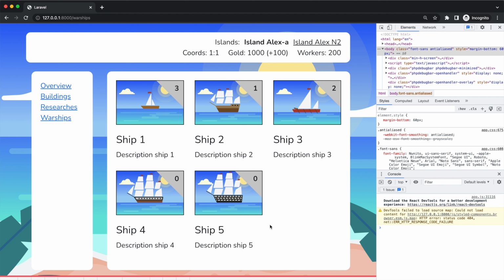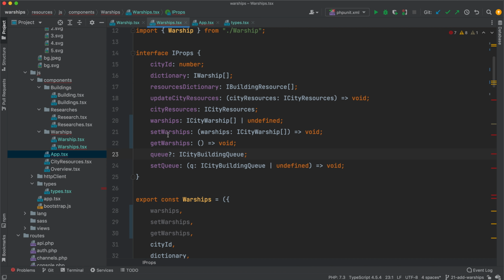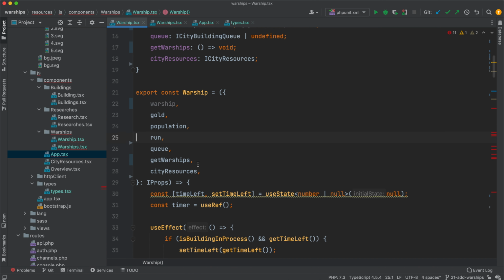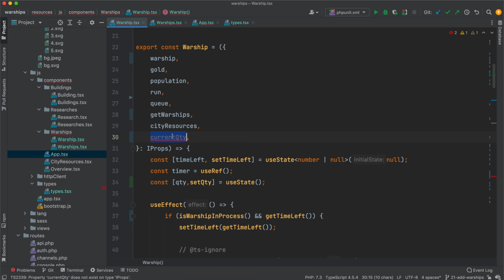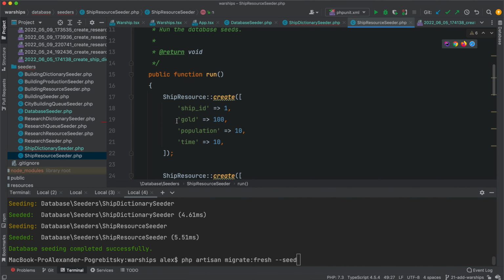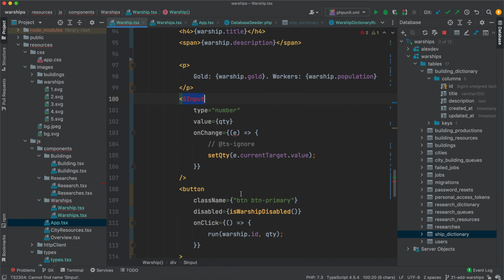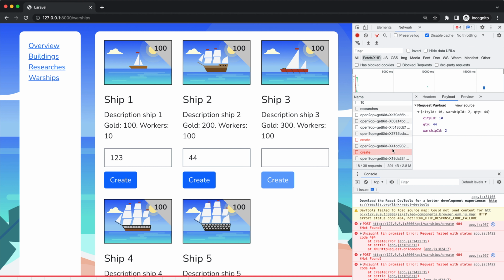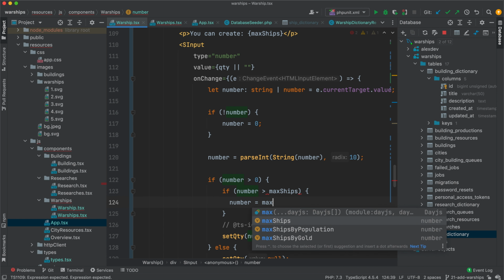Browser Online Game Warships #22: Laravel 8, React JS, TypeScript, continue to create ships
Hi everyone!

In this video we will improve interface for warships.

Happy viewing!